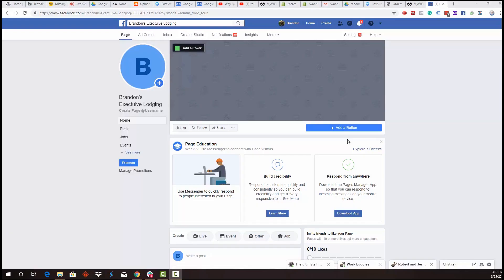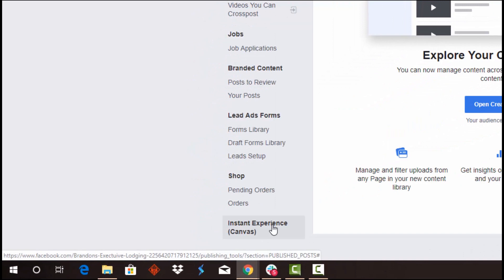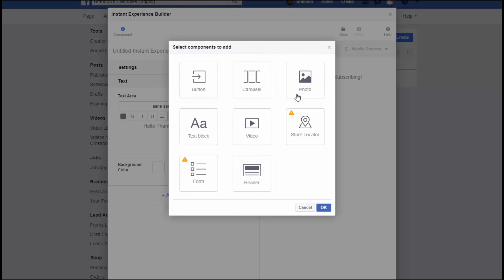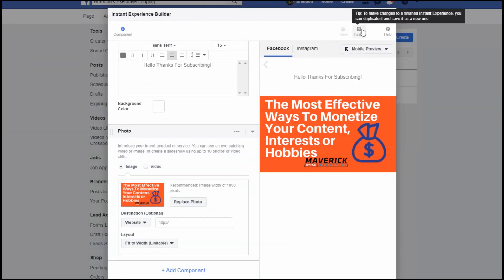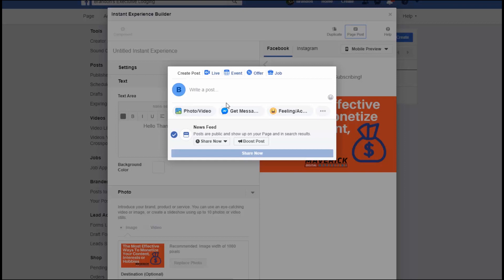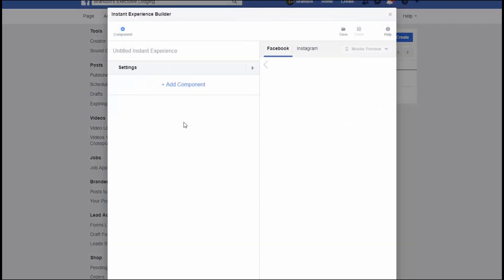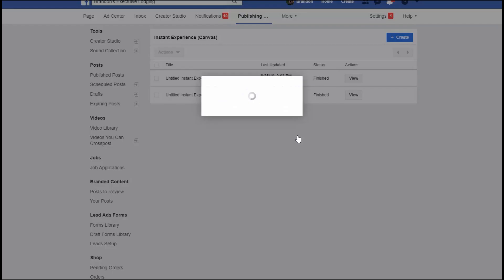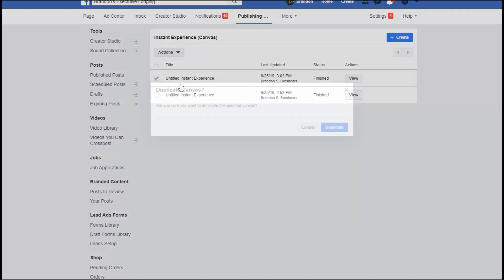How To Create An Instant Experience (Canvas) Post on Facebook: Not An Ad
In this video, I show in a start to finish how to create a Facebook Instant Experience but use it as a post instead of an ad.

Facebook instant experiences can be used on both Facebook and instagram however they are only available on mobile devices. You can use facebook instant experiences to create a rich multimedia experience that has buttons, videos, pictures, carousels, lead forms and more.

When you create and publish an instant experience on Facebook you need to be certain it is finished because you can't edit them once they are published.

If you're looking for a video or instruction on how to create a facebook instant experience as an ad